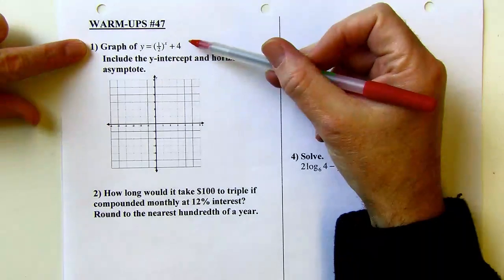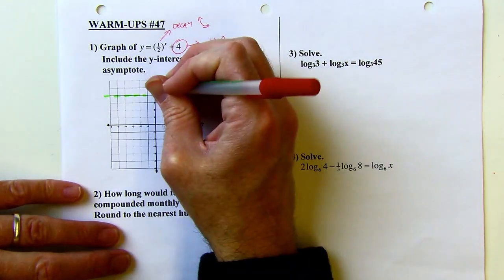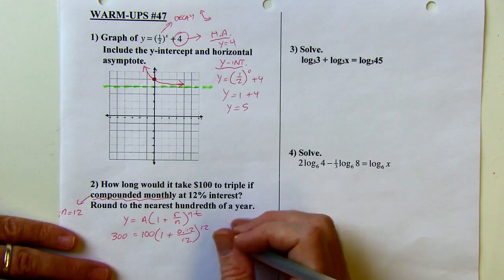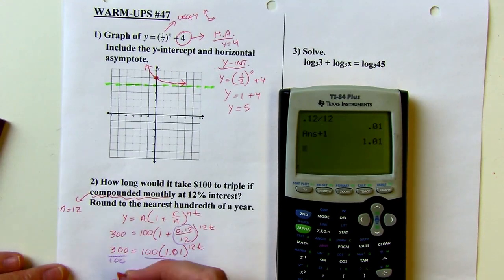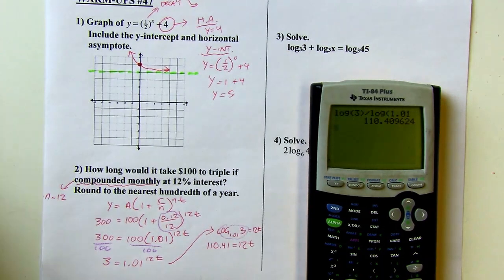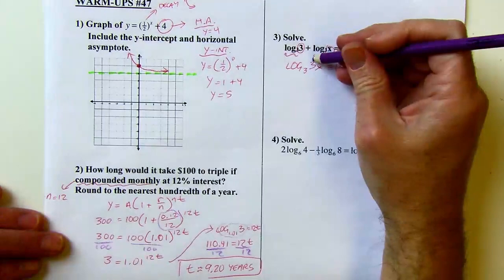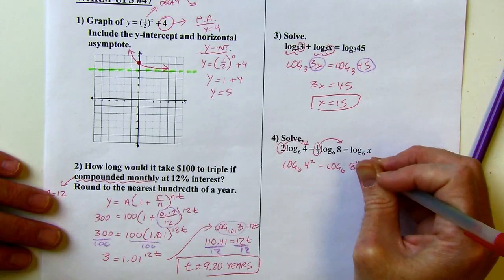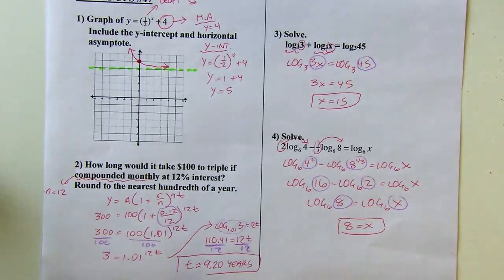Algebra 2 - Warm-up